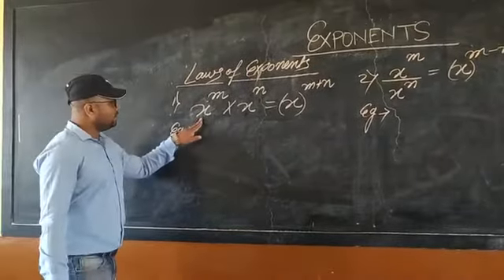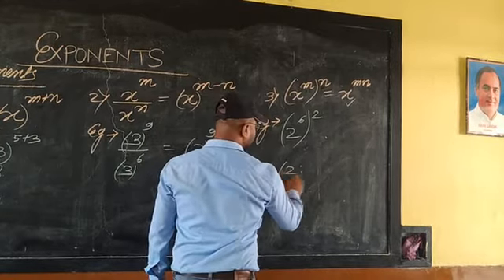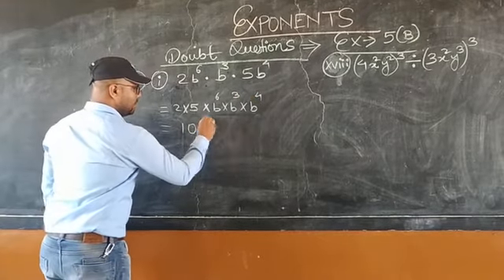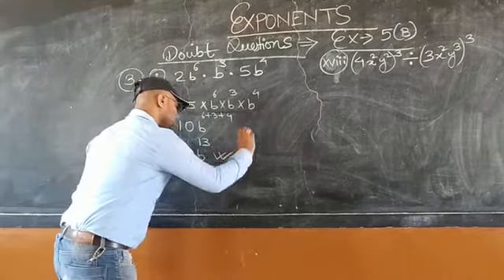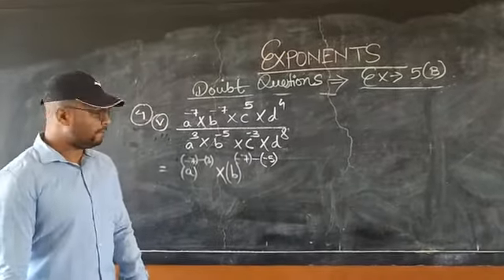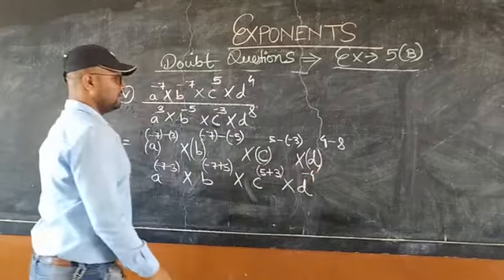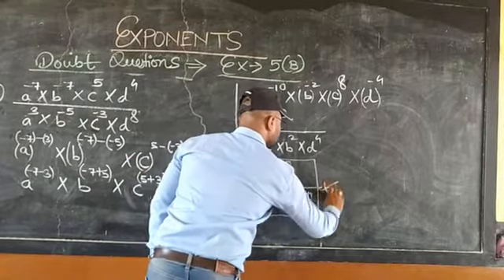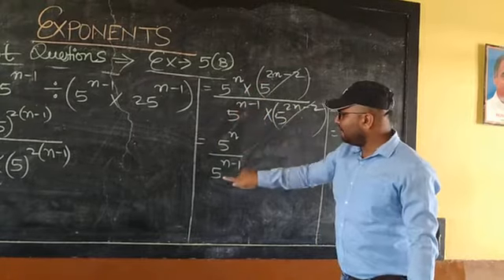Mathematics # ICSE (std -7)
EXPONENTS
*laws of exponents
*problems on these laws
*Doubt questions